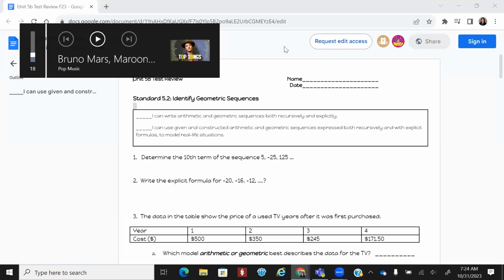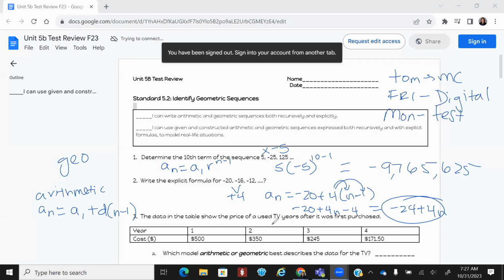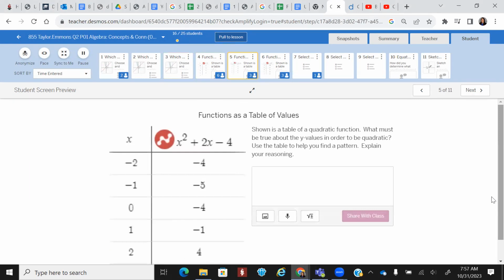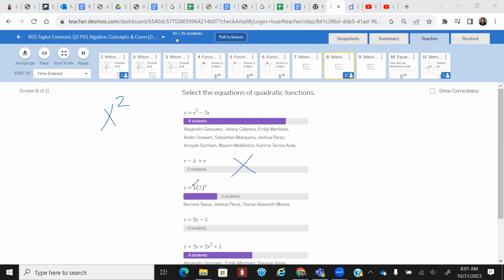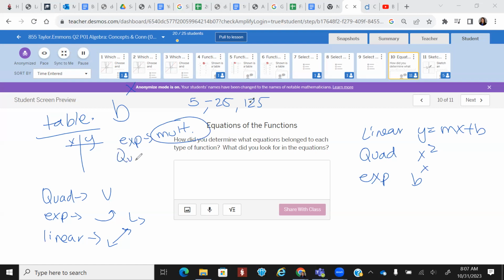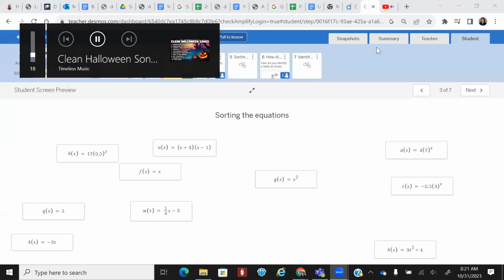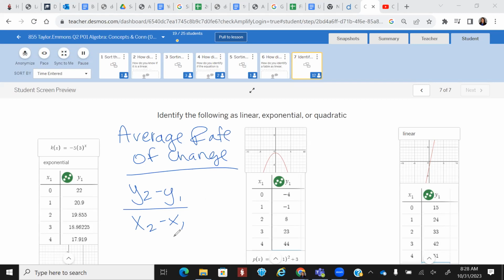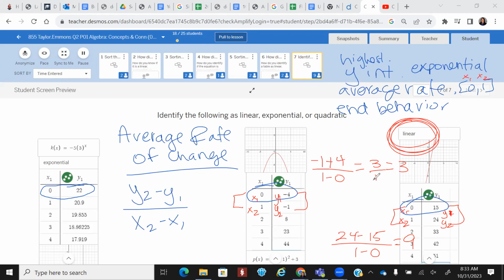Algebra C&C 10/31